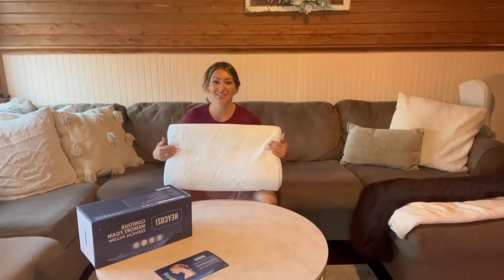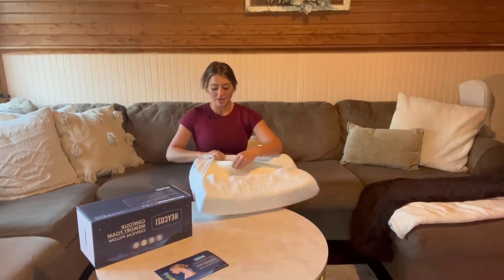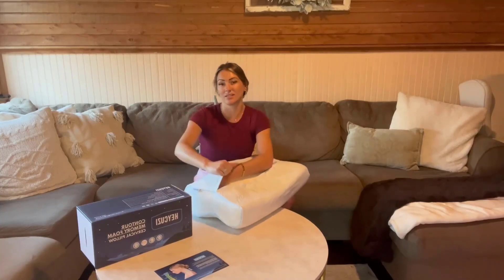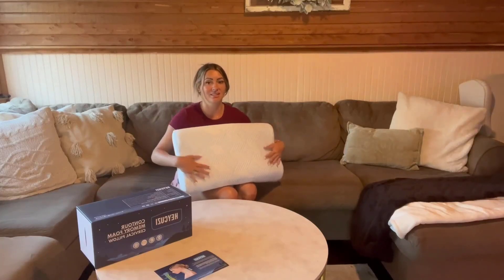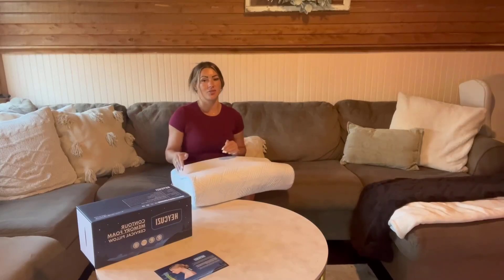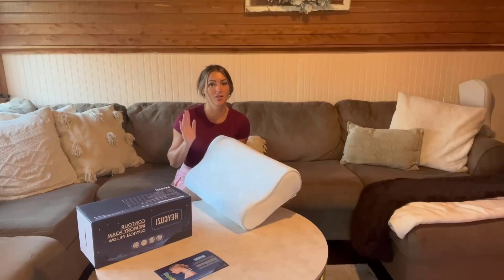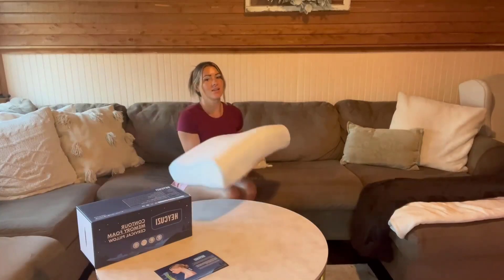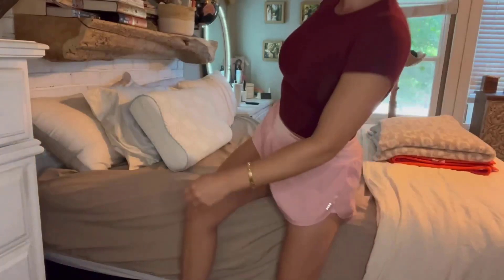Great Night's Sleep!!!